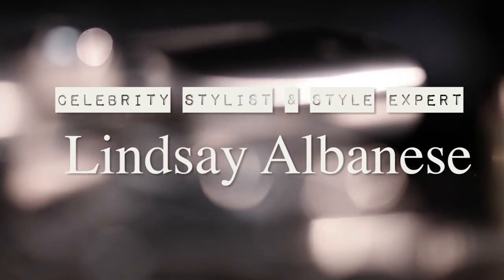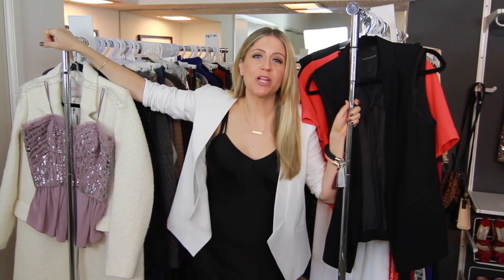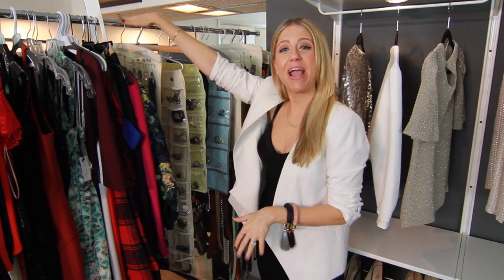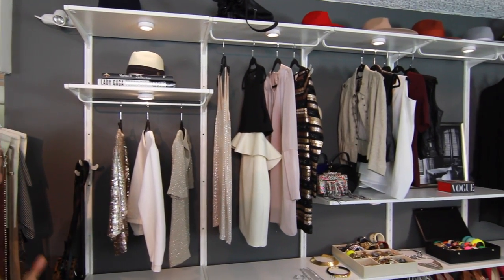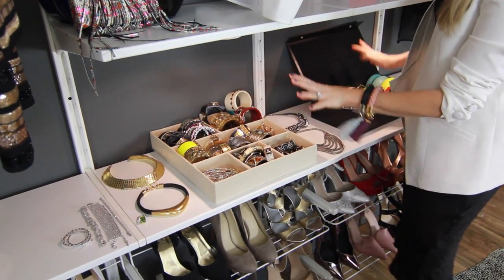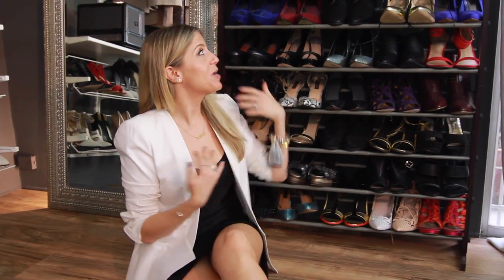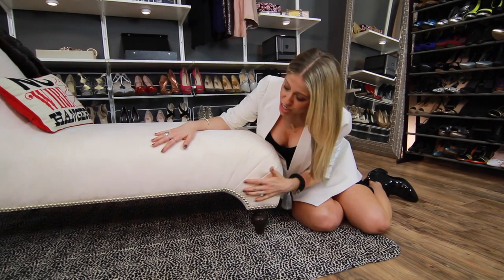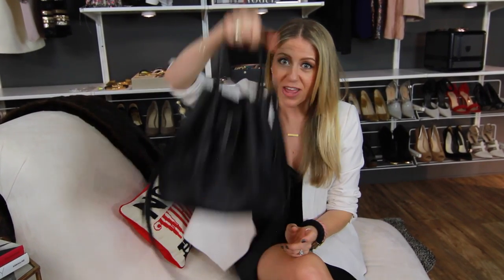NEW Closet Tour!!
GIVEAWAY IS CLOSED- Today I'm doing a Closet Tour of my brand new style studio and because I'M SO BEYOND EXCITED I'm also doing a GIVEAWAY! Woohoo!! In this closet tour I'll show you an inside look at my closet space where I style my celebrity clients and shoot my YouTube videos. I'll also give you a look into my jewelry and clothing collections as well as how I organize everything. You can't win if you don't enter, right? Love Linds

A MASSIVE thank you to Laurel and Wolf interiors and their designer Lucinda for giving my studio a new life!!
*Follow them on Instagram; @laurelandwolf